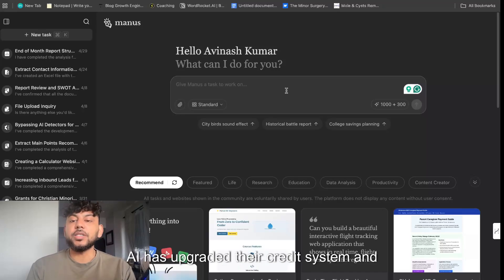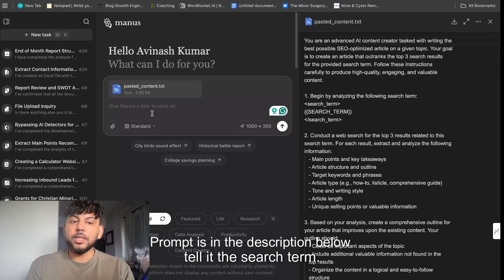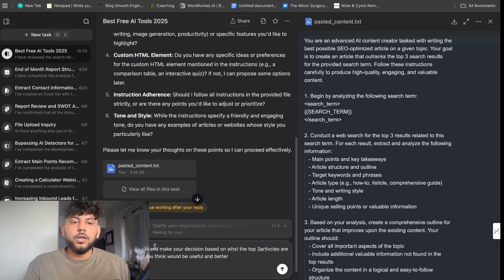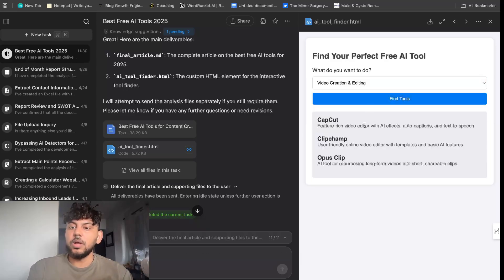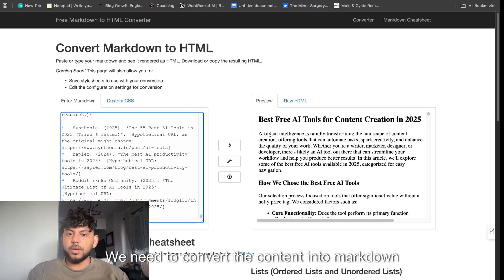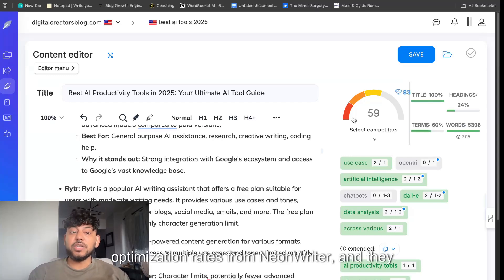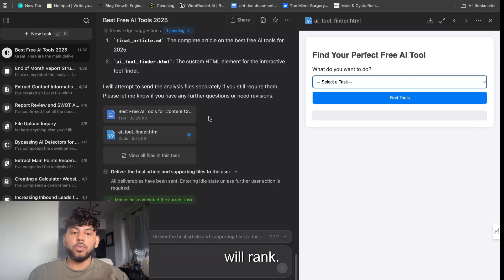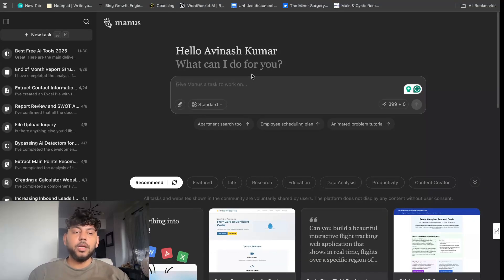Revealing My Manus AI Super Prompt For Writing Articles That Rank #1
🚀 Revealing the EXACT Manus AI “Super Prompt” We Use to Rank #1 on Google!

Ready to watch your blog posts leapfrog the competition? In this video, I pull back the curtain on my personal Manus.im prompt that consistently lands articles at the top of Google’s SERPs—without keyword stuffing, black-hat tricks, or endless rewrites.

The full prompt, word-for-word—copy-paste ready

Why it works: the on-page SEO signals Manus AI bakes in automatically

How to tweak it for any niche, from tech reviews to travel guides

Pro tips for internal linking, metadata, and content refresh cycles

Live demo: watch me generate and optimize an article in under 5 minutes